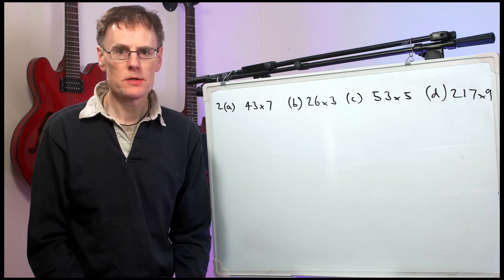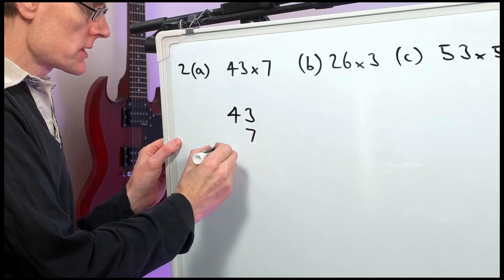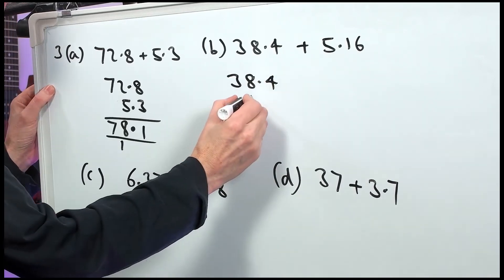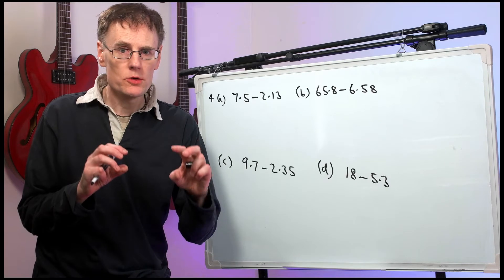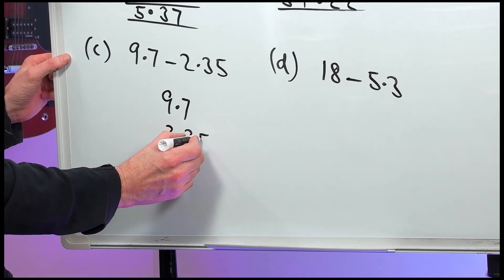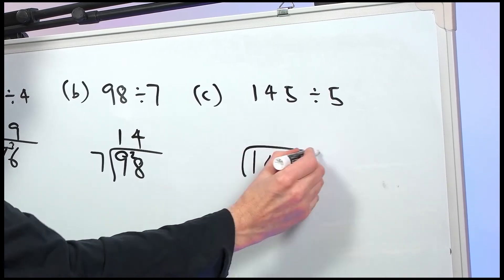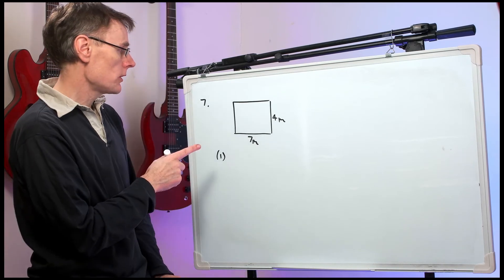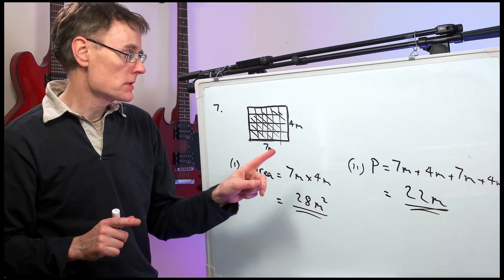Answers Mixed Practice 2